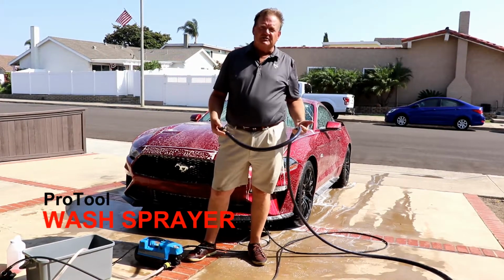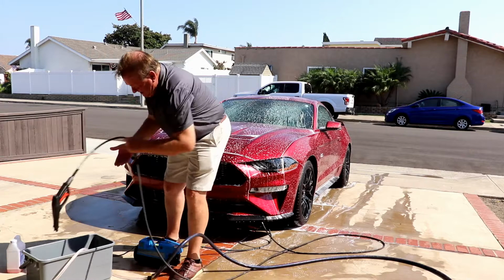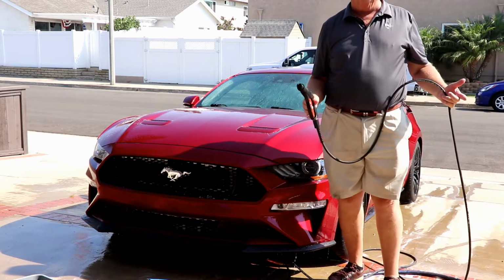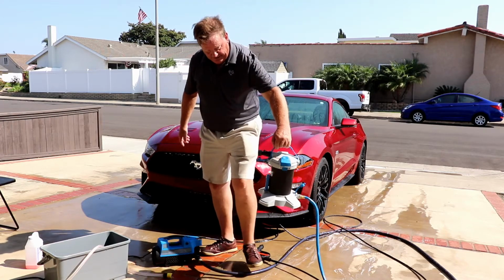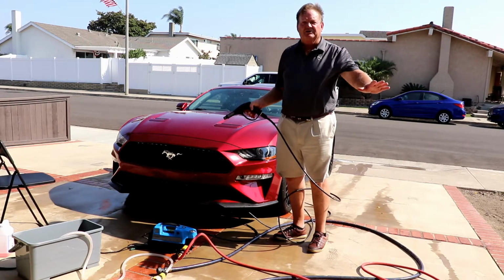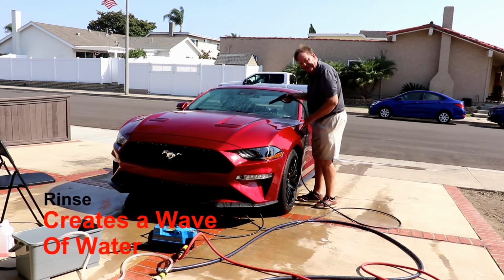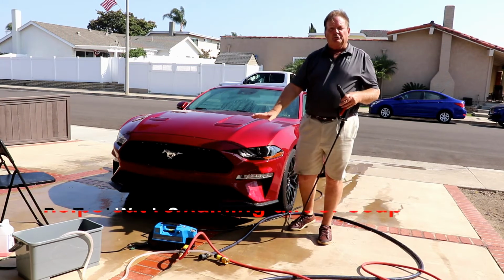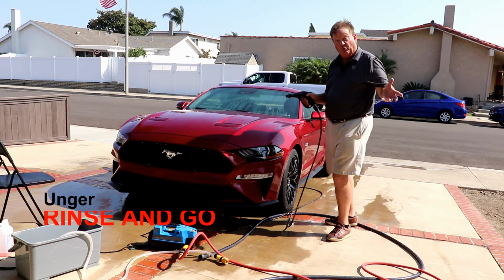Rinse with the ProTool Wash Sprayer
Have a question? Get answers on the forum!